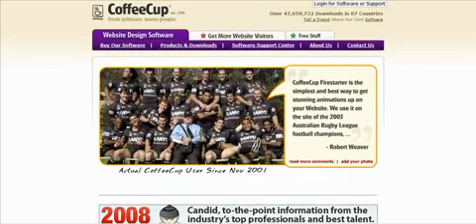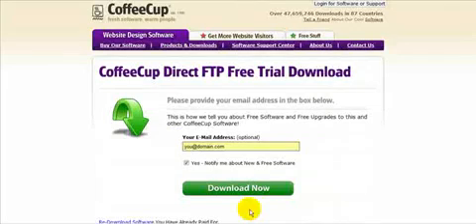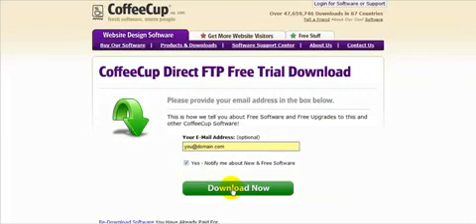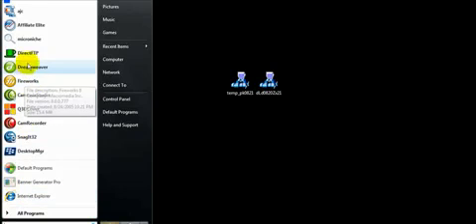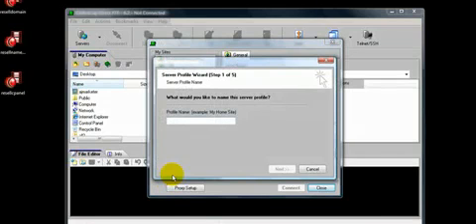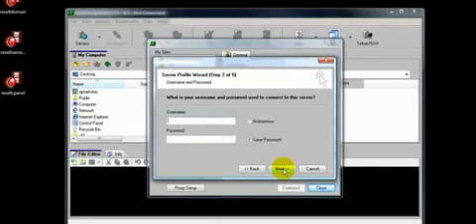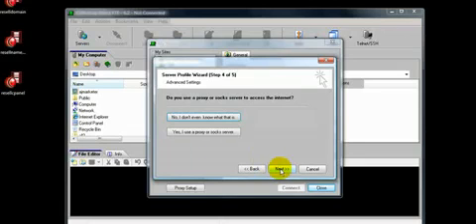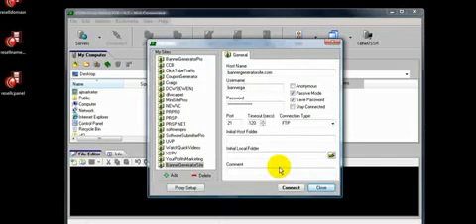Resell Rights Video Tutorial.mp4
This tutorial is part of 12 hard hitting videos that show you everything from start to finish..not just examples, this is the actual installation of a resell rights package.